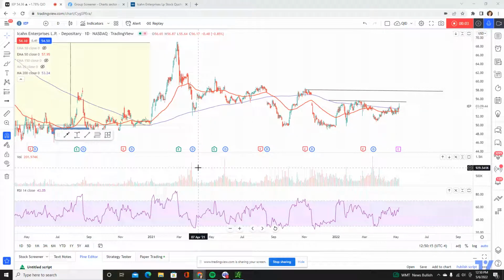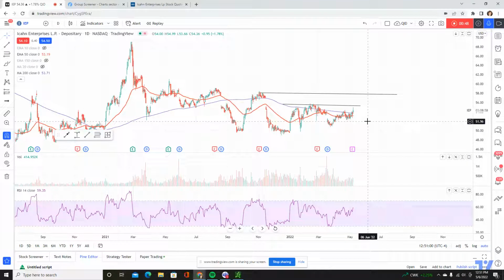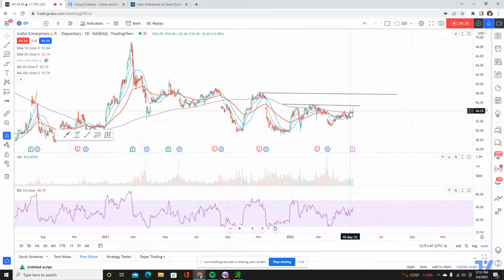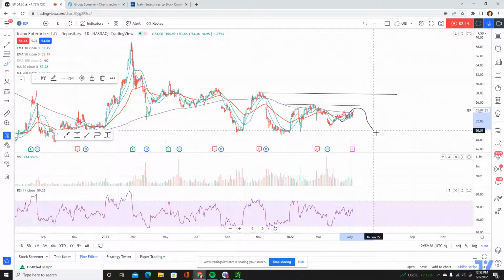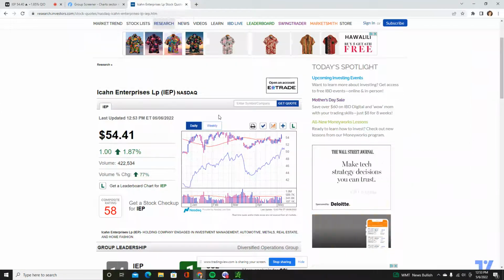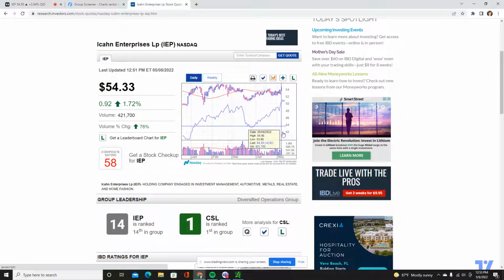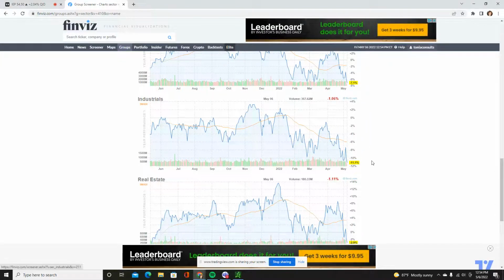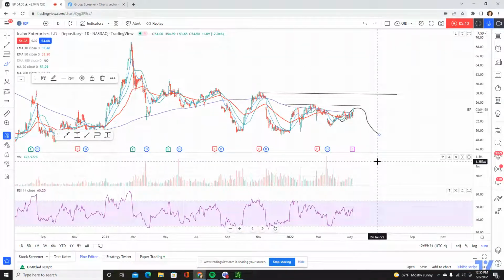IEP CHART: How I analyze a chart.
This is an example of how I use Tradingview, Finviz, and IBD Digital to make my buying decisions.